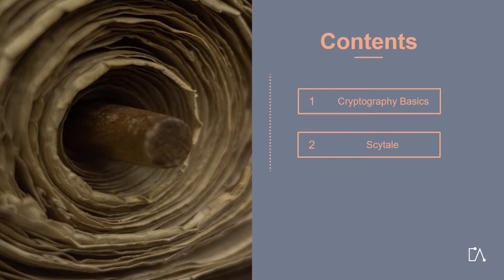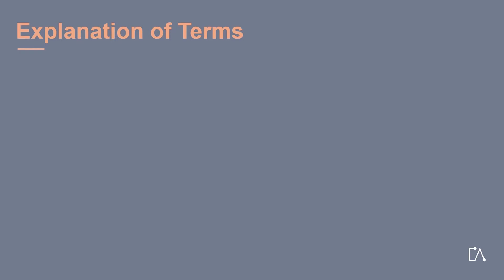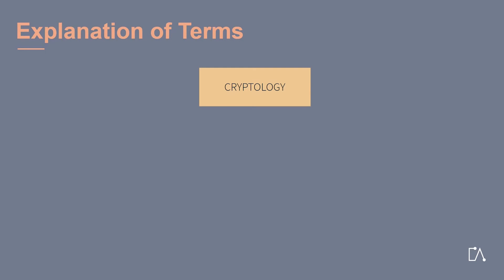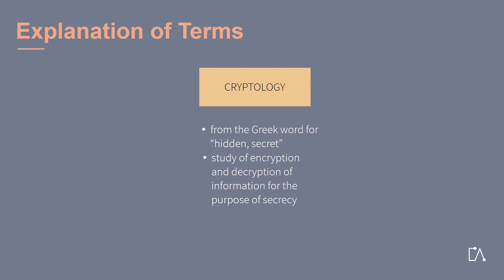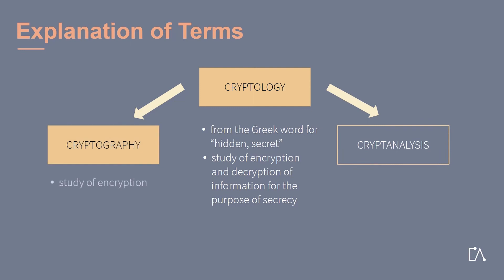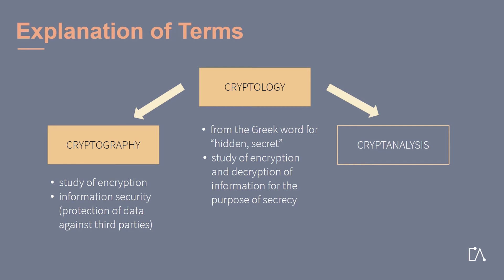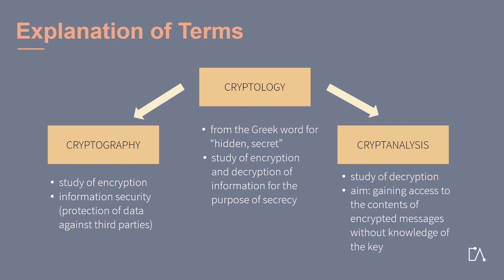🇬🇧 Classical Cryptography - Introduction and Terms | Tutorial based on Embedded Academy E-Learning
This tutorial created by the Embedded Academy, provides you with an introduction to Classical Cryptography and an overview of its content. You will also get to know three important terms, which will be used in the following lectures. These are: cryptology, cryptography and cryptanalysis.
After this video, you will be able to use these terms correctly and understand their significance in our modern world.